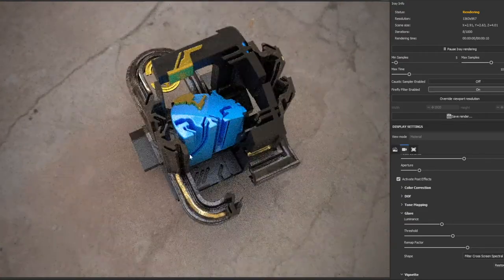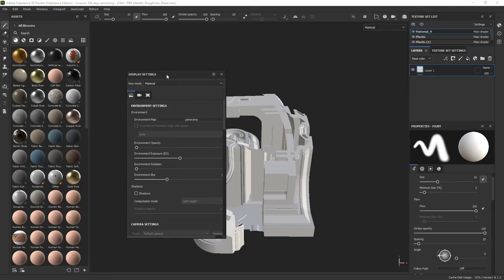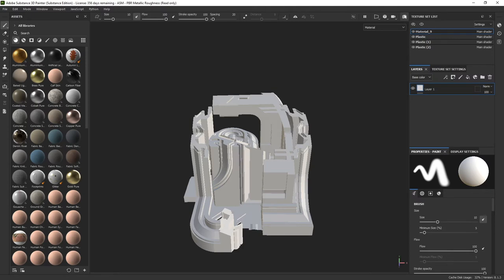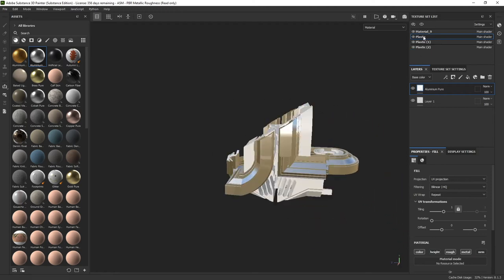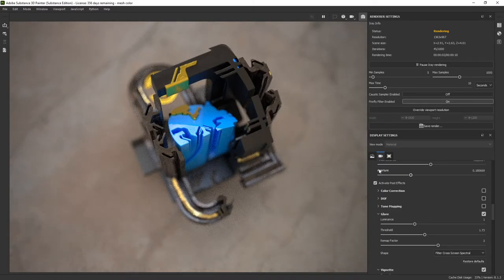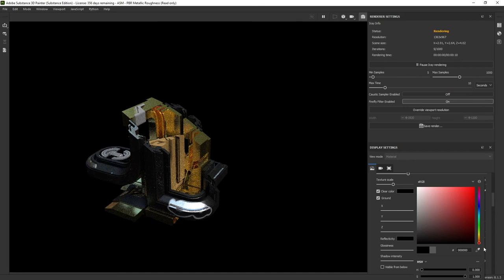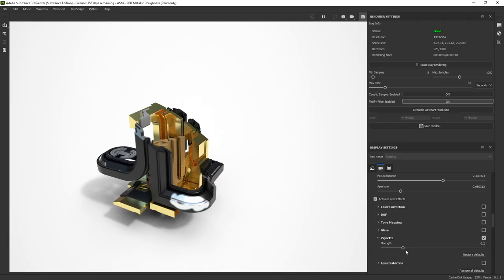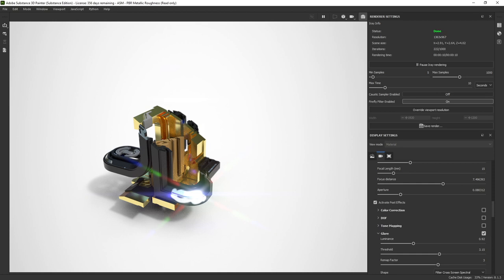Importing Rhino To Substance Painter - Beginner Tutorial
Learn how to import a Rhino model as an .fbx file into Adobe Substance Painter 3D. This tutorial covers basic interface and rendering skills in Substance Painter